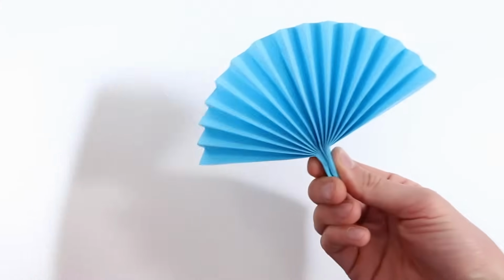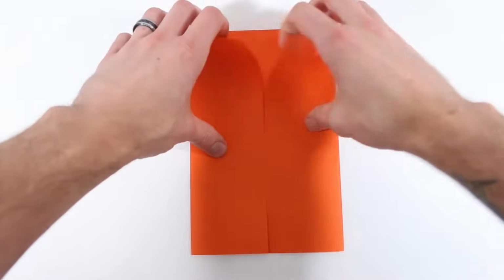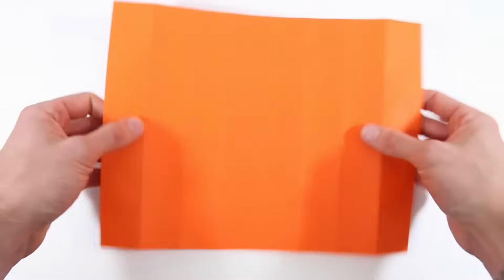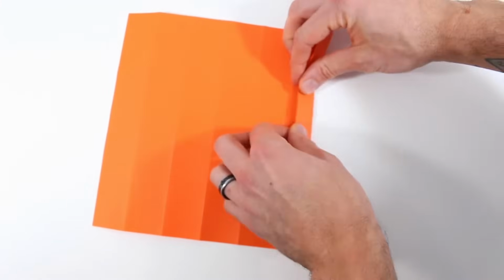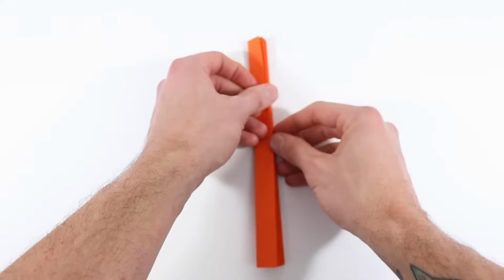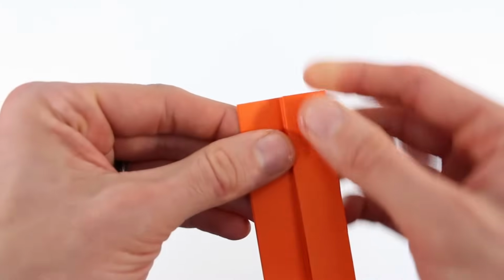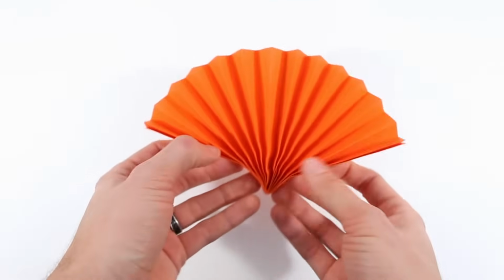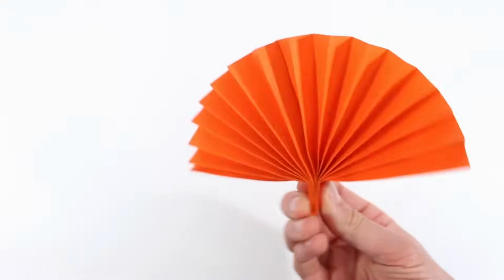Origami Fan Tutorial (Traditional)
How to make an origami fan step by step instructions.

🔷 My favorite 6 inch origami paper
🔷 10 inch kami
🔷 14 inch kami

Model: Fan
Designer: Traditional
Difficulty: Easy
Paper: 6 in./15 cm square kami

Fan:
This is a classic model that is very simple to fold. And it makes an easy origami fan that is a great way to cool yourself off.

Traditional Origami:
Traditional models have been around for centuries, most of which have no known origin. They are typically very simple models to fold and a great place to start learning the basics. They are good to teach to children but are also good to learn for someone of any level because they use the fundamentals of origami.